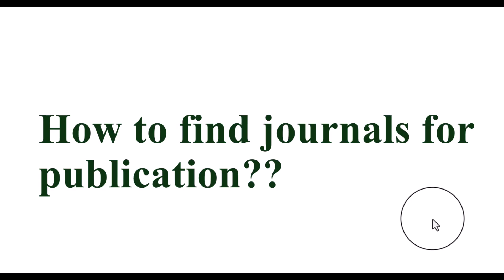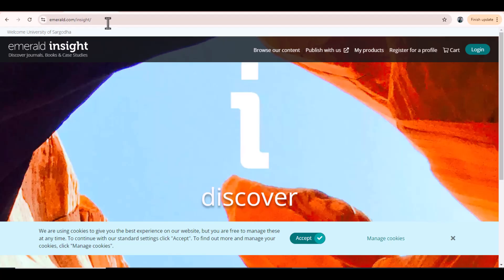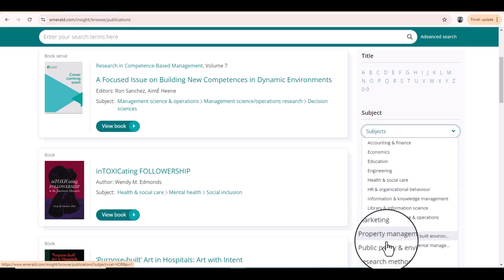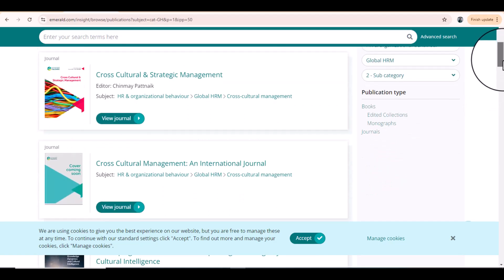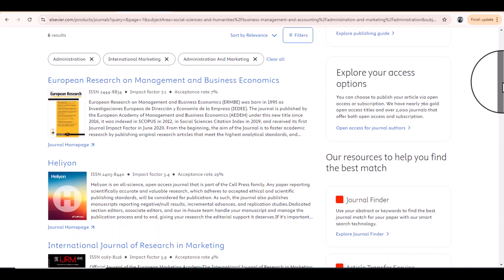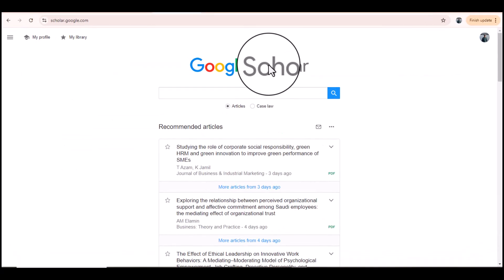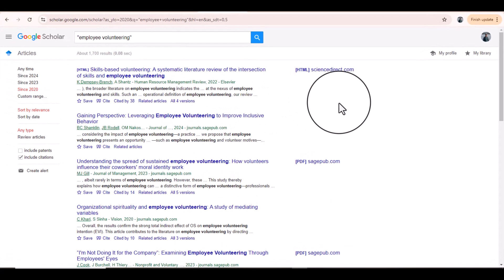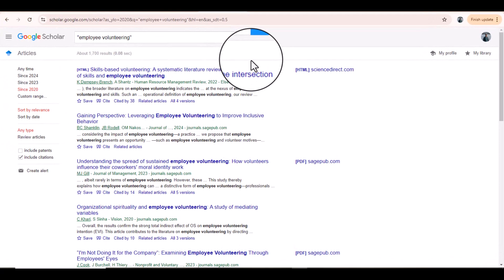How to find journals for publication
Are you ready to publish your research but unsure how to find the right journal? In this video, I break down the essential steps to identify the perfect journal for your academic paper. Whether you're targeting a high-impact journal or something more specialized, you'll learn how to navigate databases, and use journal finder tools effectively. Don’t miss out on these insider tips to boost your chances of getting published!